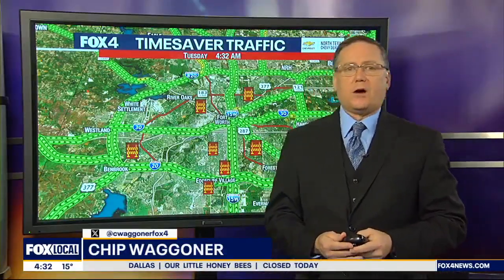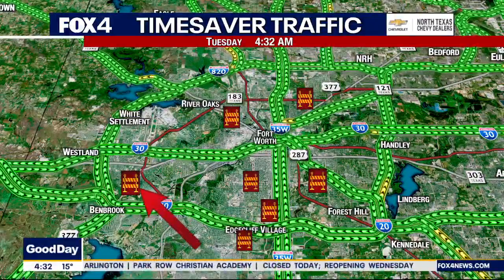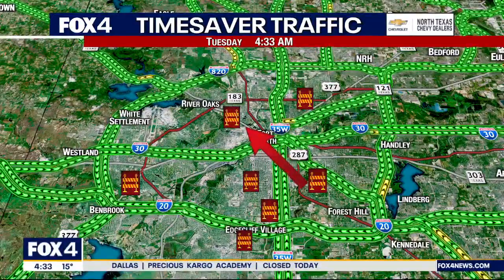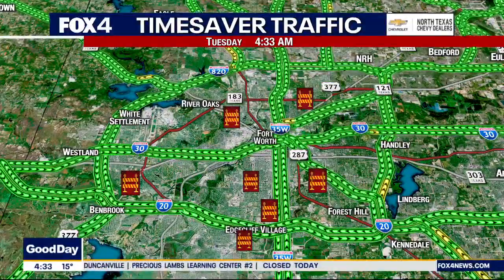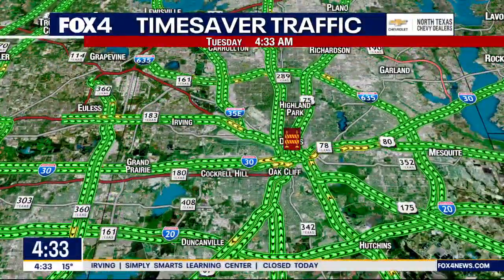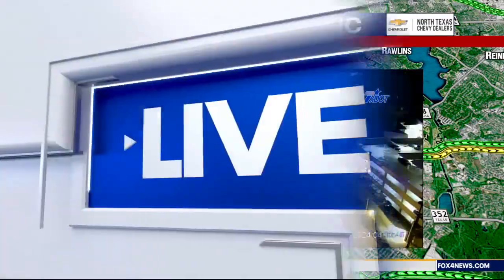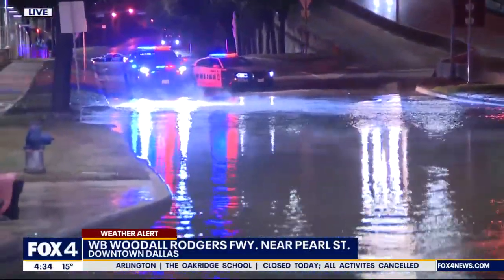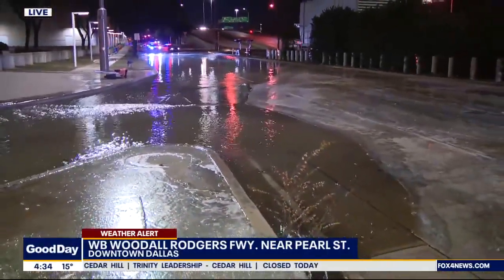Ice forms around water main break in Downtown Dallas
Drivers heading into Downtown Dallas Tuesday morning may have to deal with some traffic troubles because of a water main break on  an exit ramp off the Woodall Rodgers Freeway.

Dallas news, weather, sports and traffic from KDFW FOX 4, serving Dallas-Fort Worth, North Texas and the state of Texas.